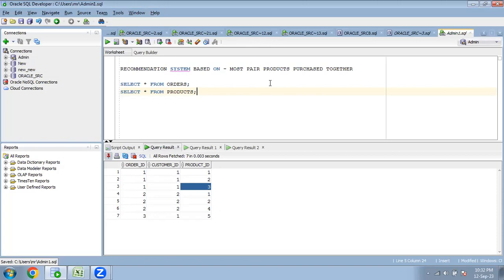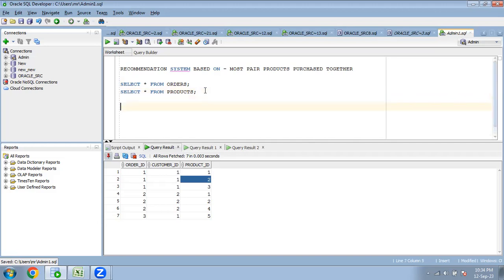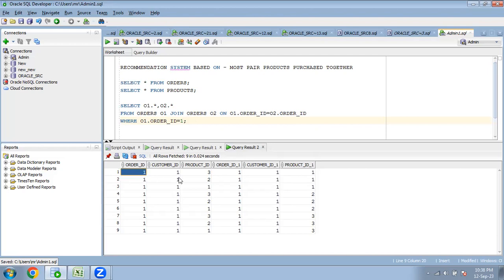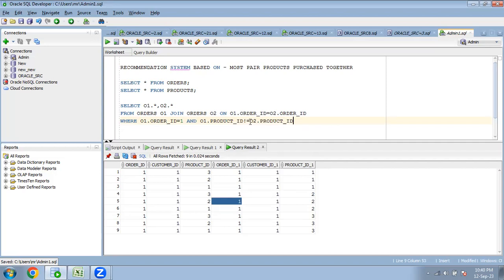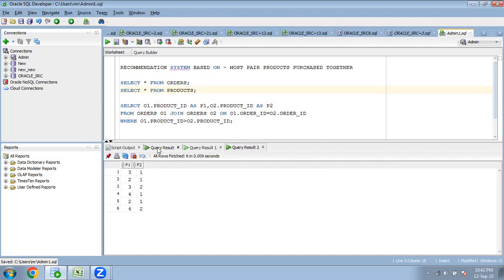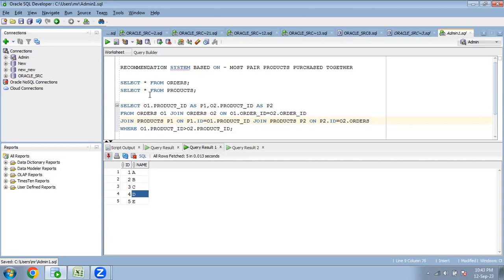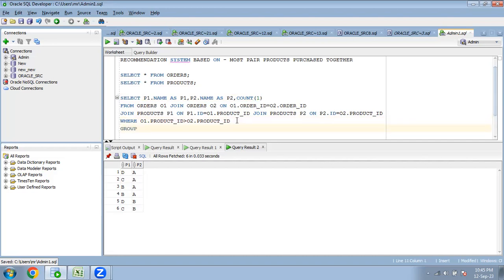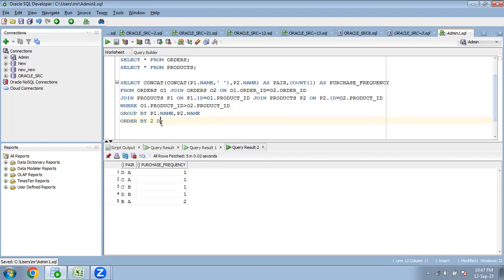Recommendation system | Data analyst interview question | Pair of products bought the most | SQL